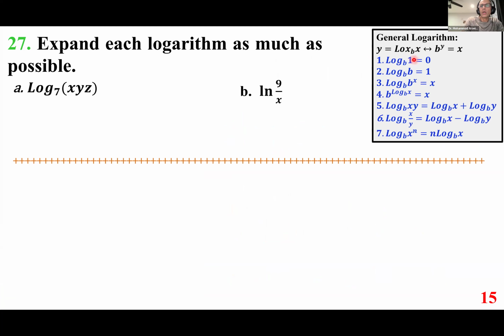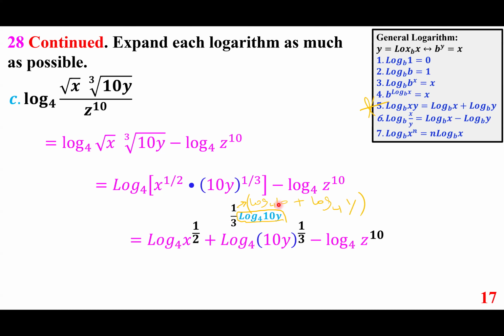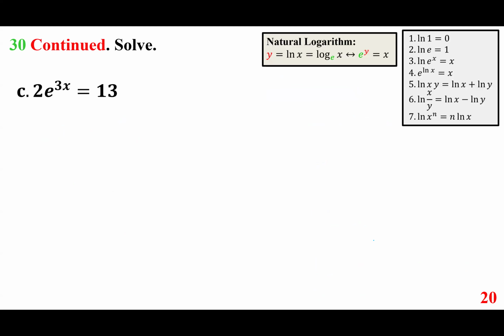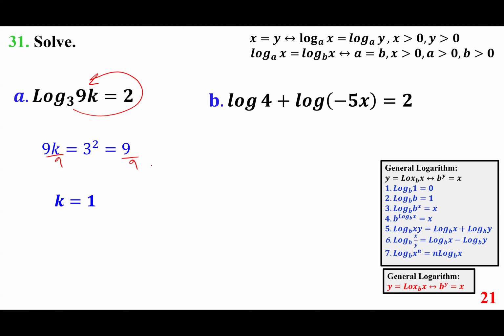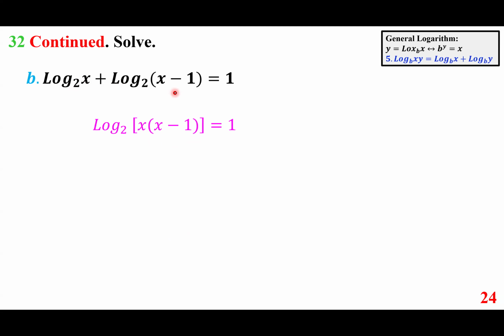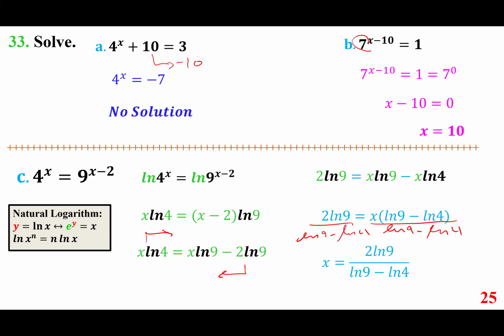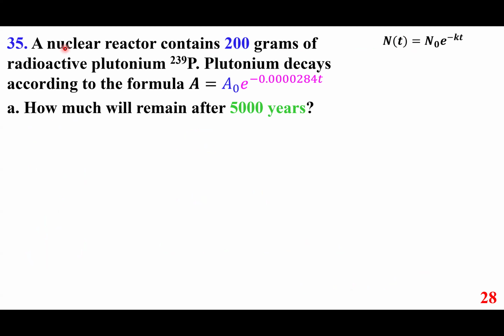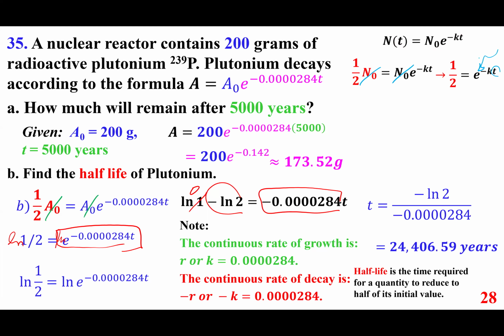2026 Math 45 Module 3 Practice Test Ch 6 Exponential and Logarithmic Functions Part 2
2026 Math 45 Module 3 Practice Test Ch 6 Exponential and Logarithmic Functions Part 2